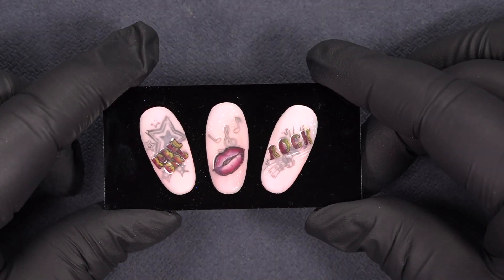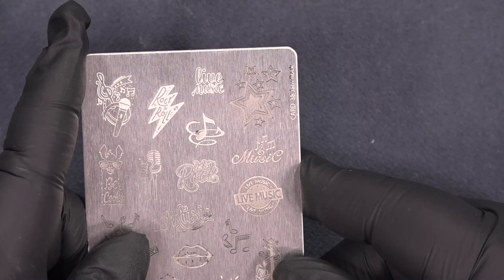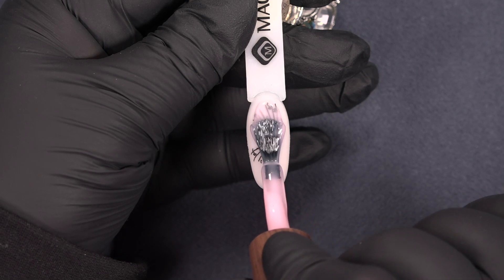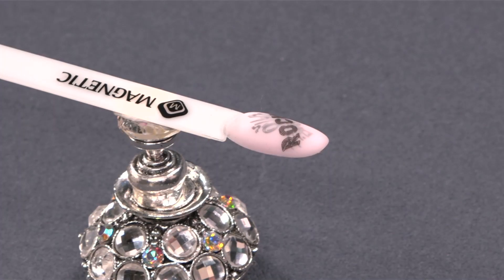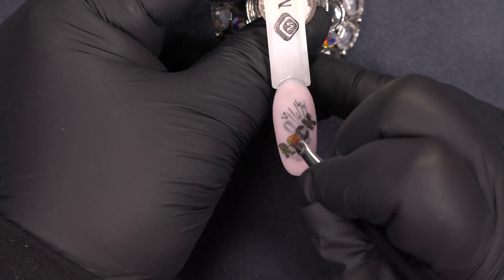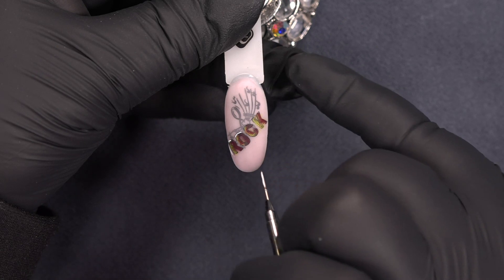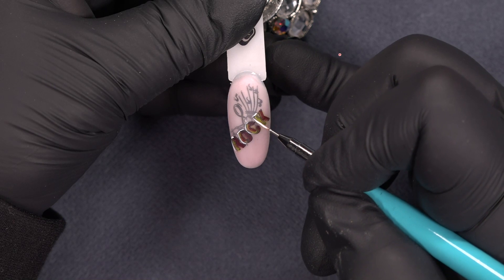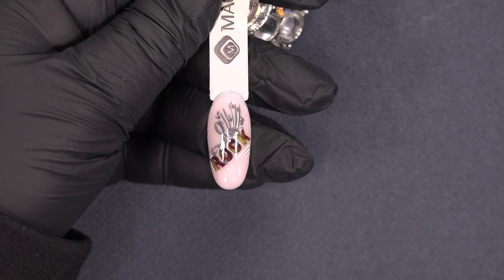Blush Shortie Art - MieMarie Helldén (Season 9 Show 3)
Miemarie is one of our trainers from Sweden, she's very creative and will show us her talent.